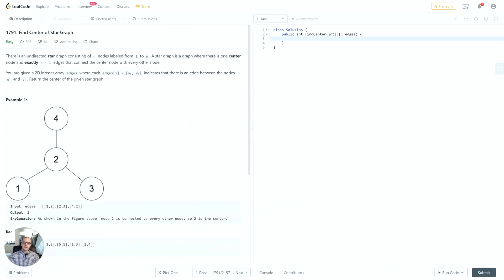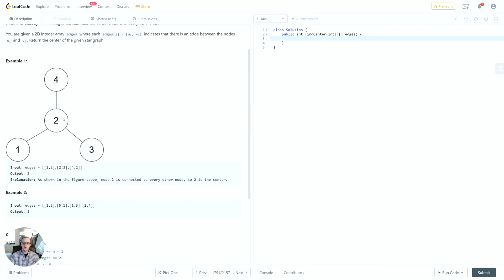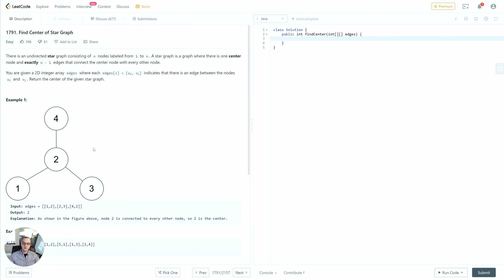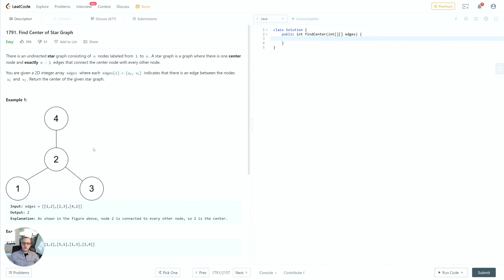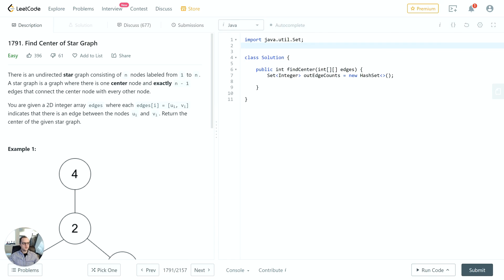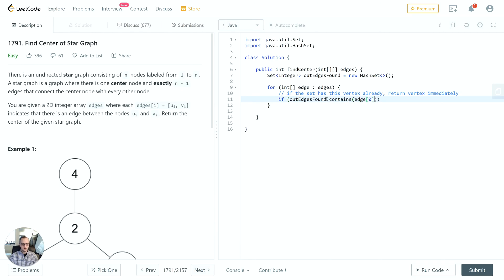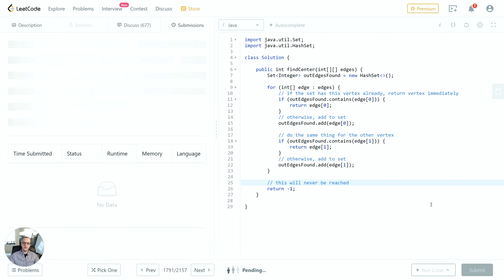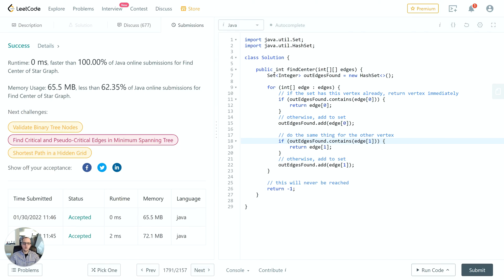#1791: Find Center of Star Graph - LeetCode Solutions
Let's have a discussion on how to analyze and solve Problem 1791: Find Center of Star Graph on LeetCode. We'll review the problem description, take a look at the examples provided, call out any edge cases that could get us in trouble, and write some clean code!

Don't miss out, we've got some great store products!